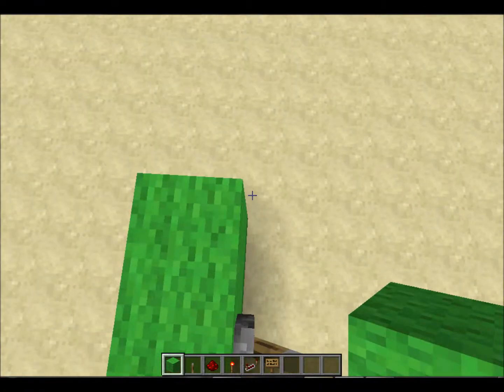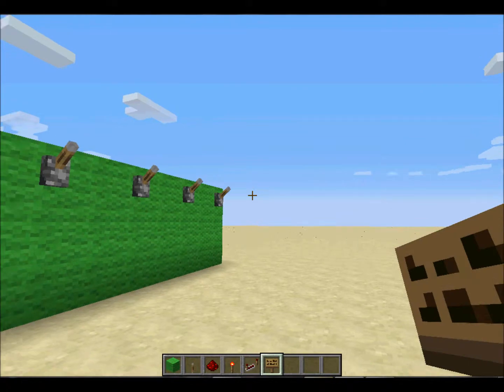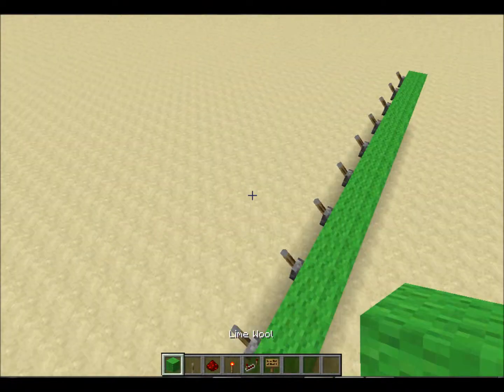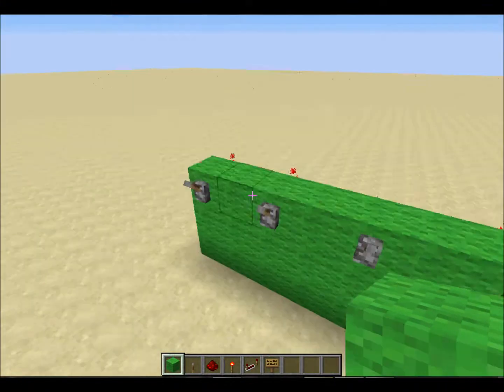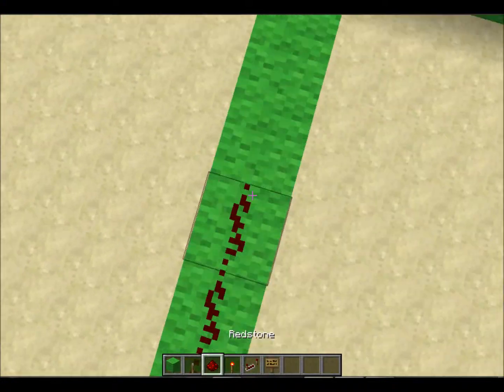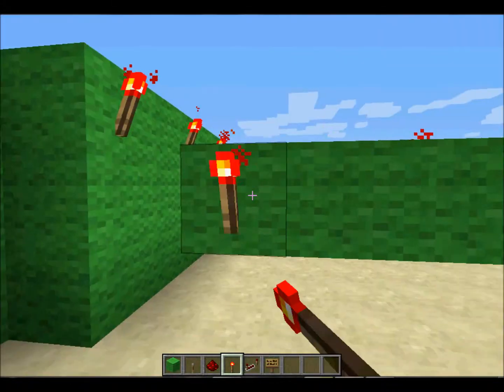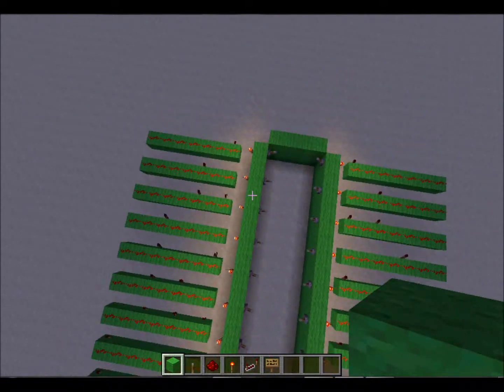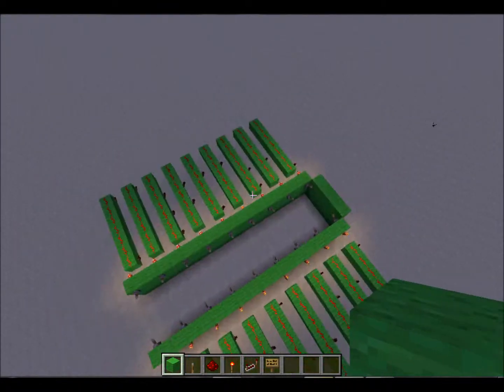Making A Minecraft Calculator - Part 1 - Decoder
The beginning of my series to make a simple calculator in Minecraft.